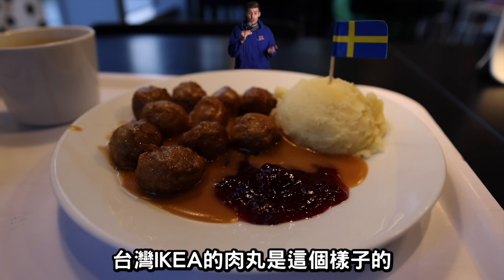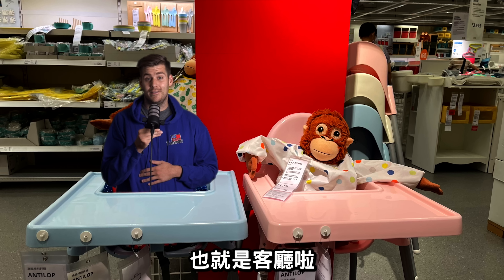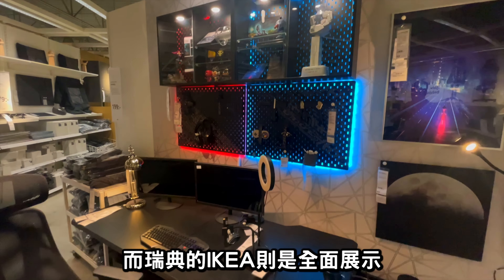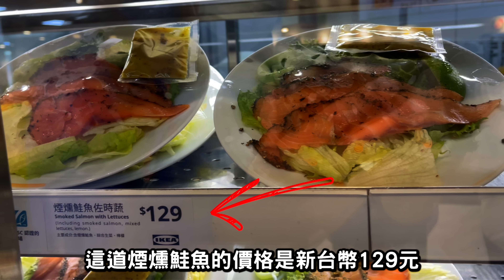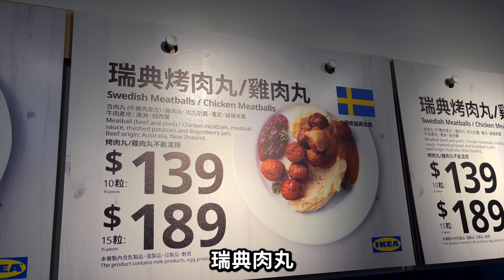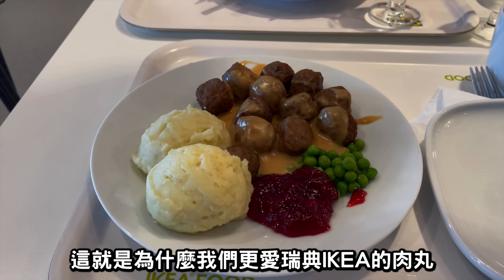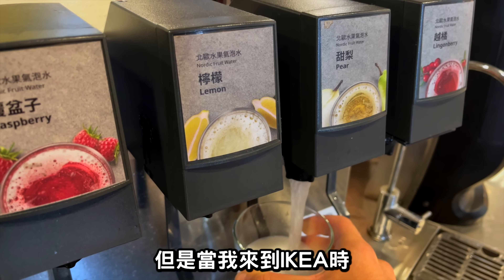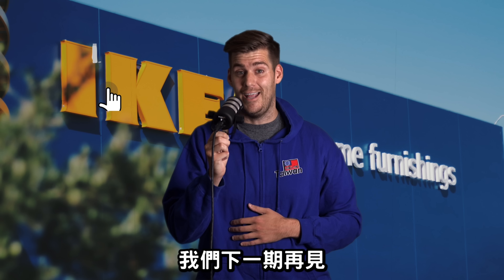瑞典人不敢相信台灣IKEA怎麼樣! 瑞典IKEA與台灣IKEA大差異?! 🇹🇼❤️🇸🇪 Difference Between IKEA MEATBALLS in Sweden/Taiwan?!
Do you want to see MORE videos like this one?

Please consider joining my YouTube channel to get access to exclusive perks and also support me as all my income will go directly back into the channel

If you want to send my something that might be shown in a future video, please send it to:

ATT: Lukas
106 台北市大安區忠孝東路三段96號8樓之2
106, Taipei City, Da’an District, Section 3, Zhongxiao E Rd, No. 96 8FL - 2

中文/English
創作者經紀人/Contact person: - Maggie